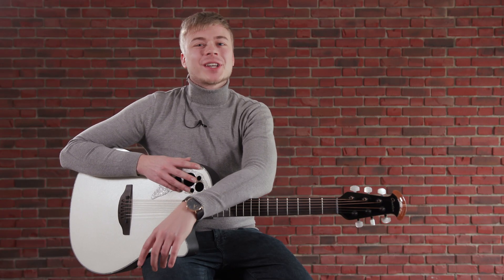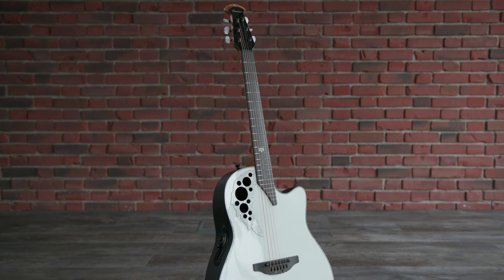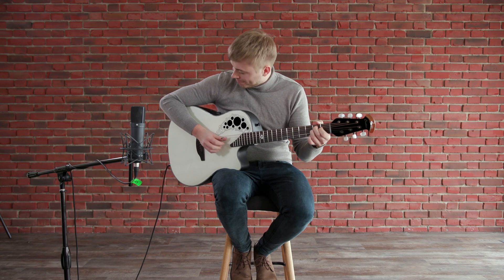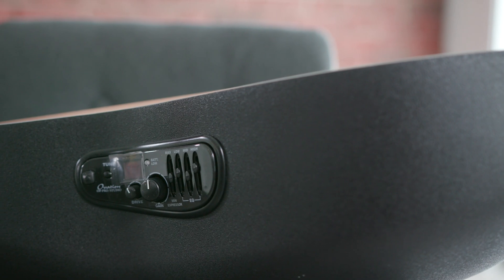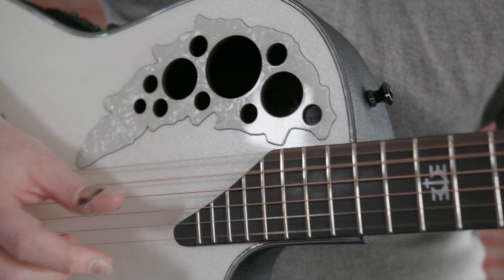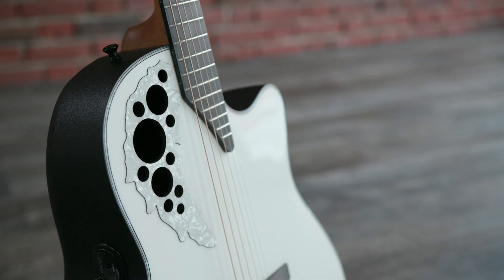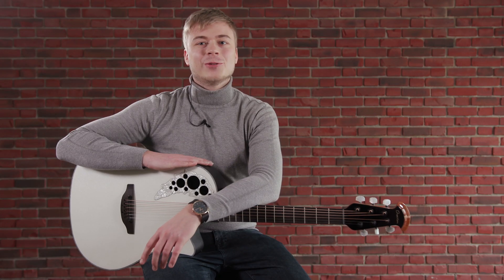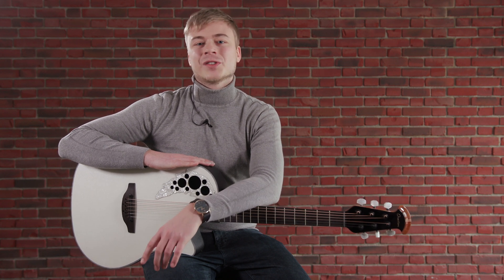Ovation Elite Signature Melissa Etheridge / 2078ME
Acoustic rock legend, Melissa Etheridge, collaborated with the Ovation team to design this extraordinary, 6-string, signature instrument. Representing exceptional value, the 2078ME-6P Melissa Etheridge Signature acoustic electric guitar features an AA, solid spruce soundboard with quarter sawn, scalloped X bracing and a very comfortable, deep contour, cutaway Lyrachord, composite body. Other features include bass side sound ports with a mother of pearl overlay, abalone binding and a custom “ME” logo inlay at the 12th fret. The Melissa Etheridge Signature comes with Ovation’s original high output pickup, and its OP-Pro preamp offers unparalleled sound that connects to virtually any sound system, stage amp, or recording console. Includes hardshell case.

GEWA Guitars Item No.: OV553.409